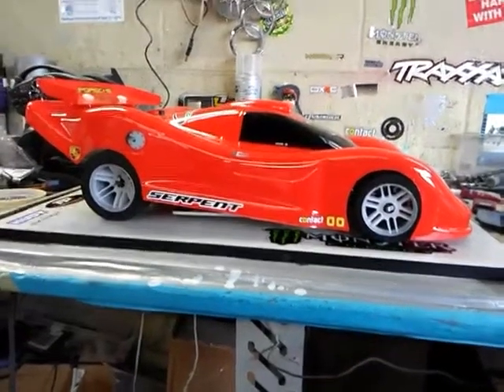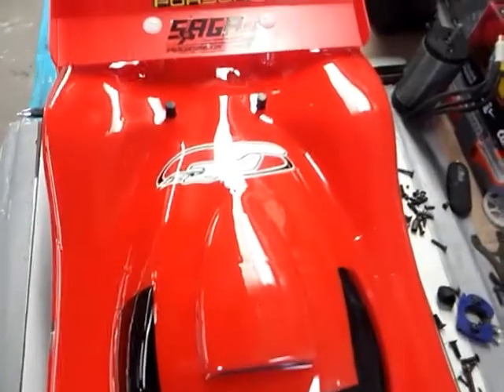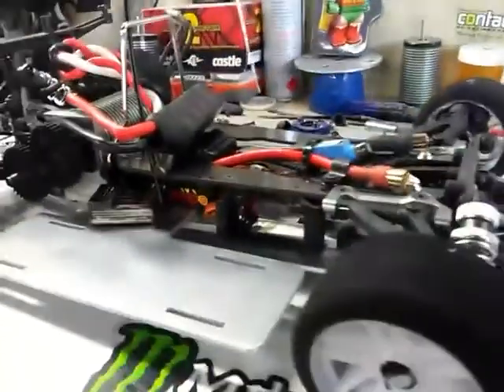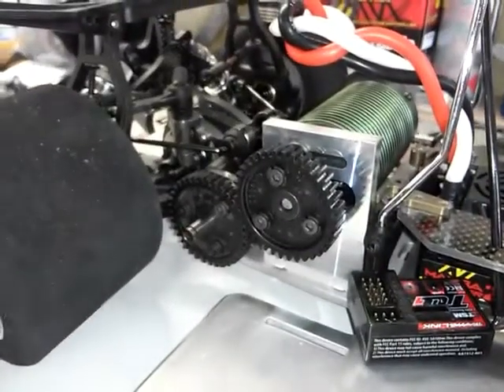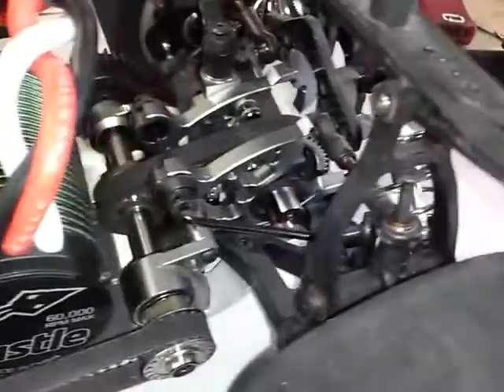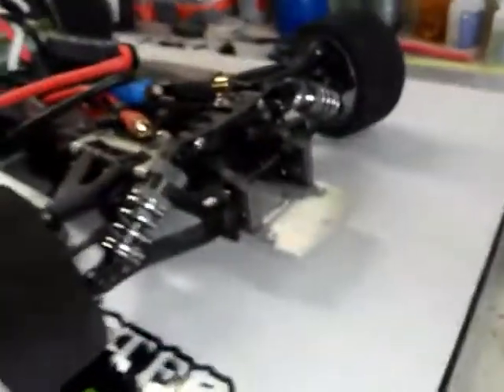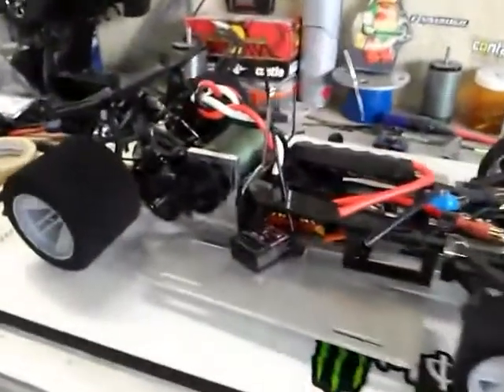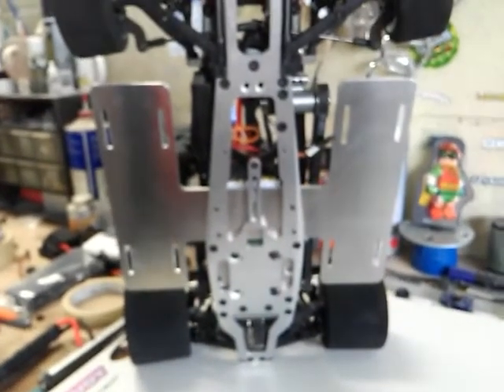Serpent 977 evo2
Delta plastik body